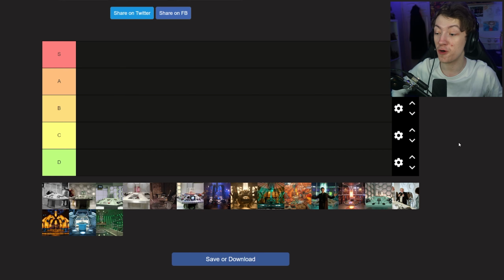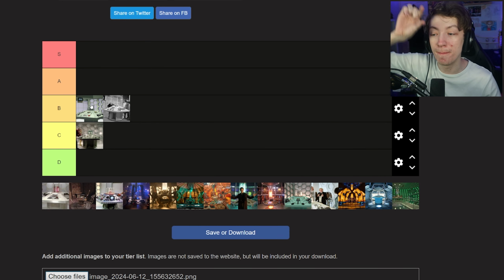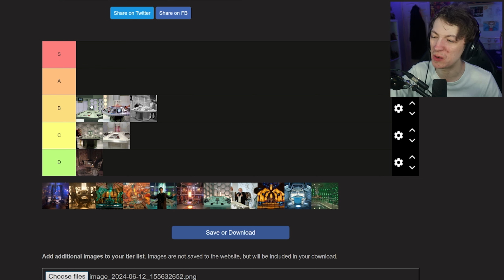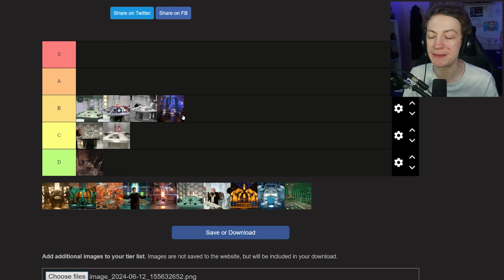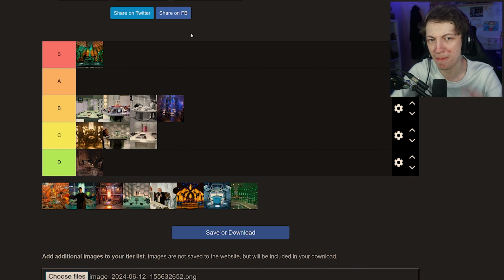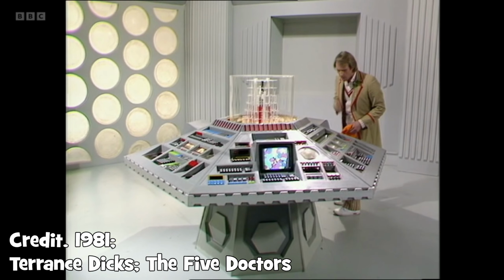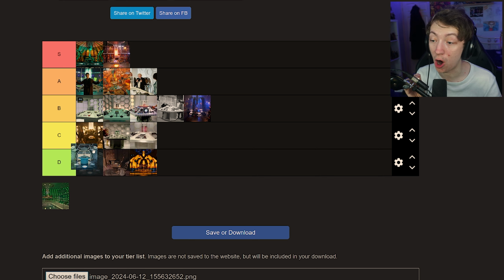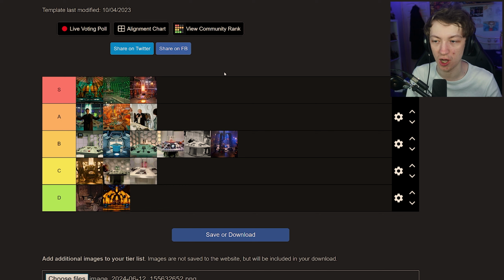Doctor Who: A TARDIS console Tier list!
Feel free to write your own list in the comments. Am excited to read them!

More DW Content! ►